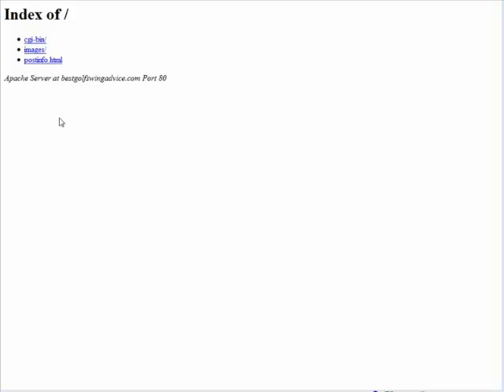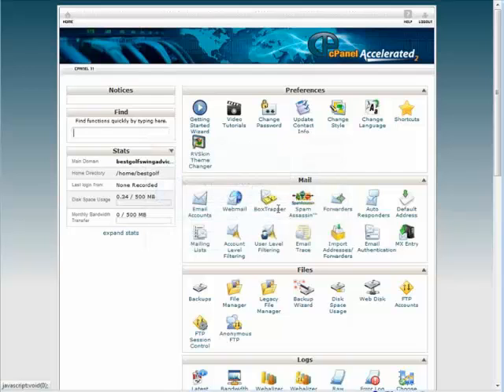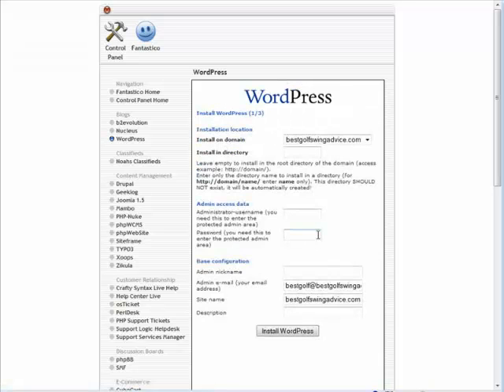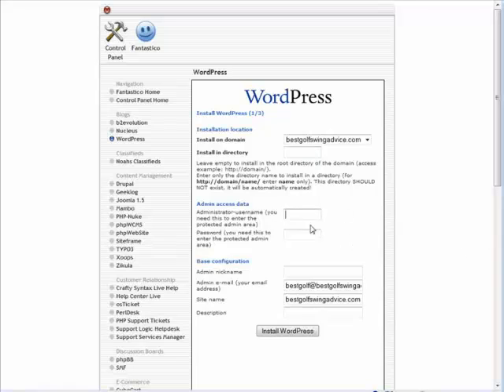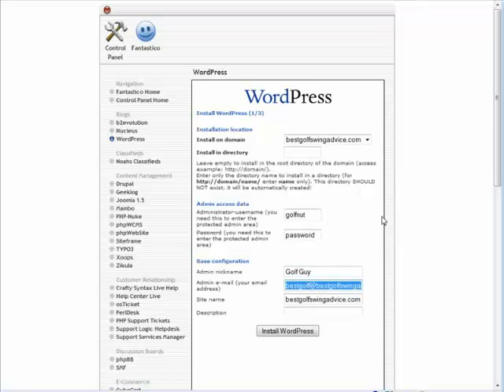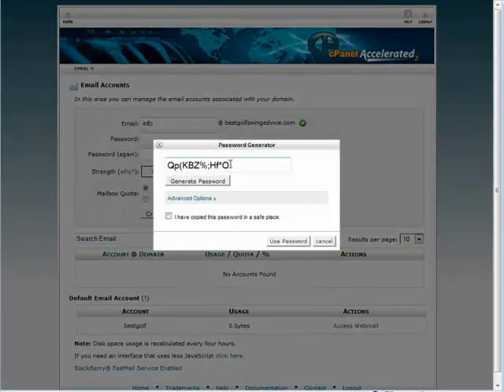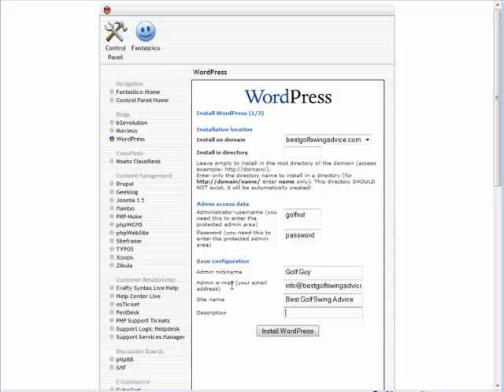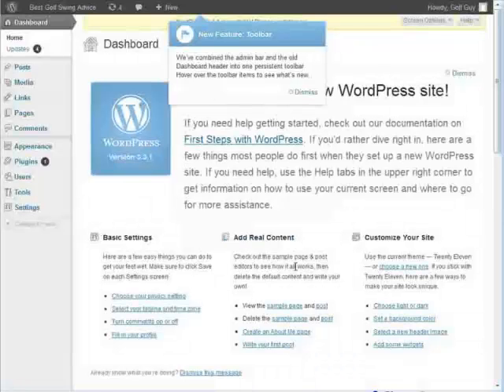Installing Wordpresss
Understand How to install a new Wordpress domain name